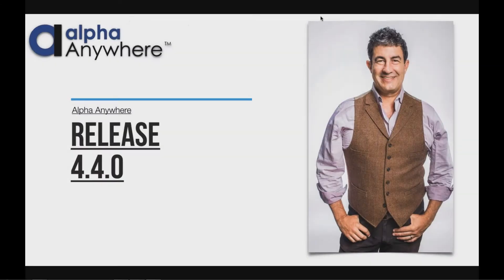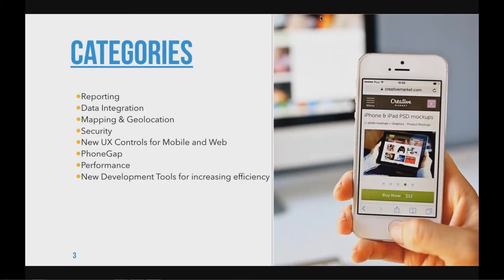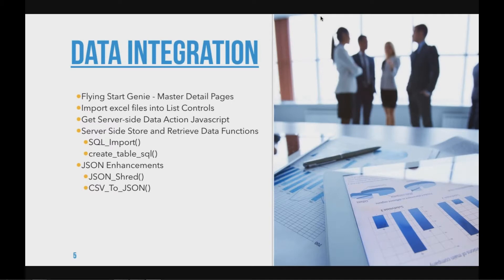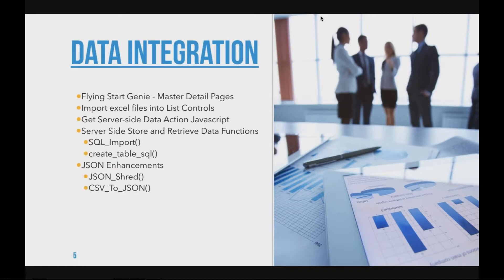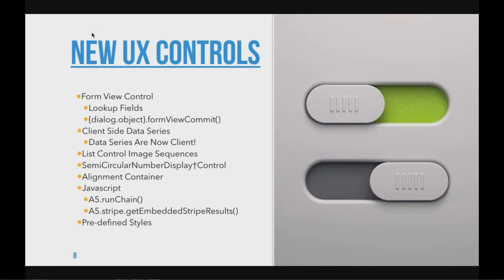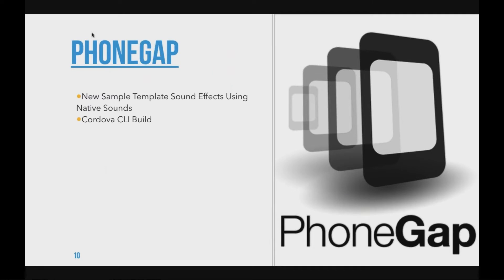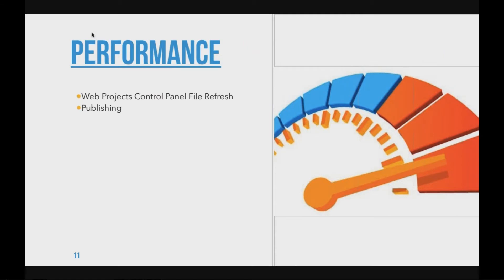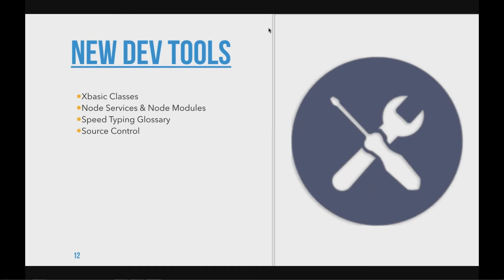Alpha Anywhere Webcast 2017 March 29 - v4.4 Release Features w/ Dion, Dave & Sarah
List of Features (2:21)
Reporting (3:09)
Data Integration (4:20)
Mapping (9:37)
Security (14:18)
New UX Controls (16:32)
Demo of Client-side Data Series (18:26)
Javascript Chart Controls (21:25)
PhoneGap (26:48)
Performance (27:53)
New Dev Tools (28:47)
Question: Are new charting features meant to replace Google Charts? (34:01)
Question: What are the main things that eat server resources? (38:11)
Question: Can the Flying Start Genie use inputs other than Access? (43:04)
Question: Can you capture Long/Lat/Date&Time with a button click? (47:18)
Question: Do we create Release Notes? (49:41)
Question: What about integration of WordPress? (51:19)
Question: Could you detail the Alpha Certification Courses? (54:08)
Question: Is Facebook login available with the IIS Application Server? (56:29)
Question: Are there any pre-filled functions for NFC/RFID? (58:23)